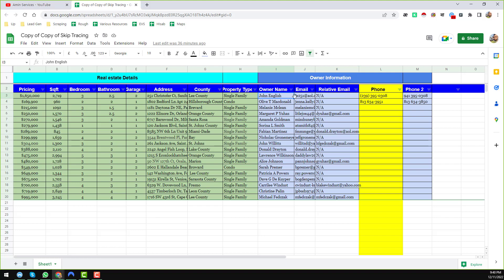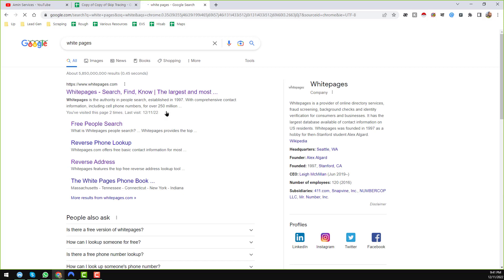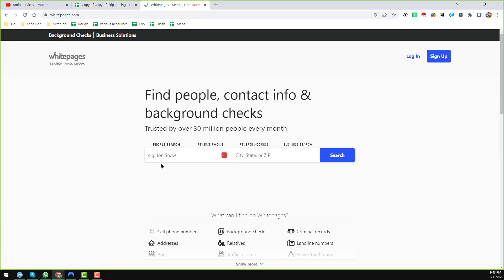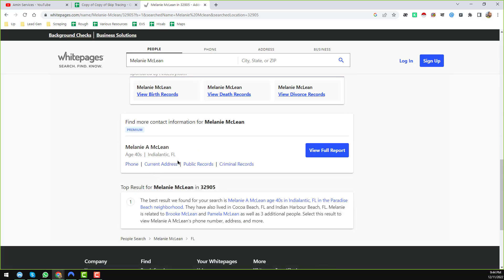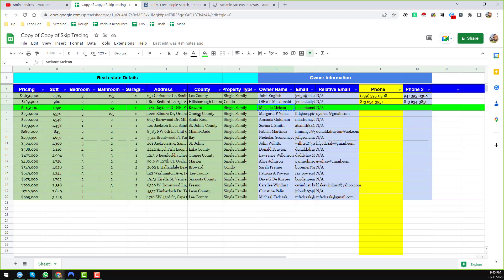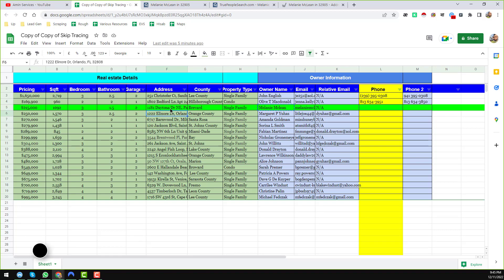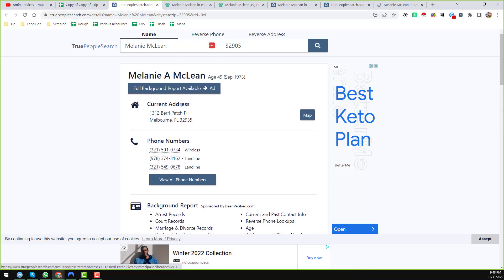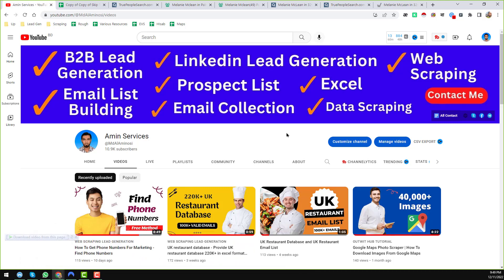Find Anyone's Phone Number For Free | Get Phone Number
How To Find Someone's Phone Number For Free | How To Get Phone Numbers For Marketing - Find Phone Numbers | Phone Numbers Collection - How To Get Anyone's Phone Number.

All types of Online & Offline Data Entry, Local Citations Building, Local SEO, PDF Conversation, PDF to Excel/CSV, PDF to Word, Google Spreadsheet, MS Excel, Web Research, and Product Listings Services.

Automatically change the cell color in Excel if input some data | How to Make a Cell Turn a Color